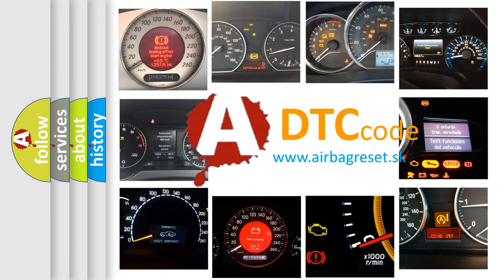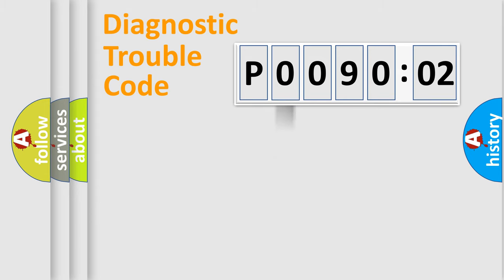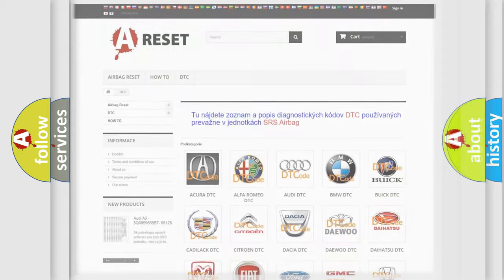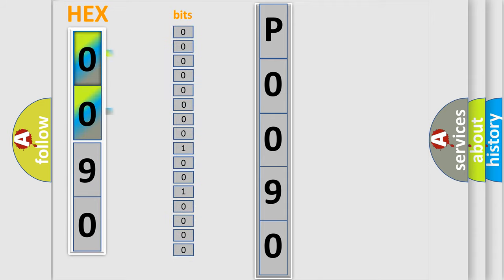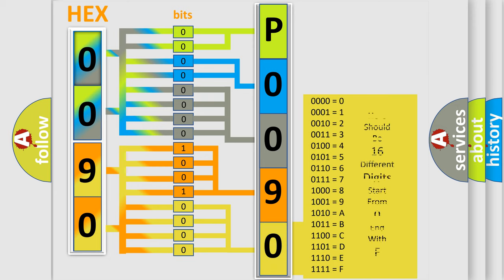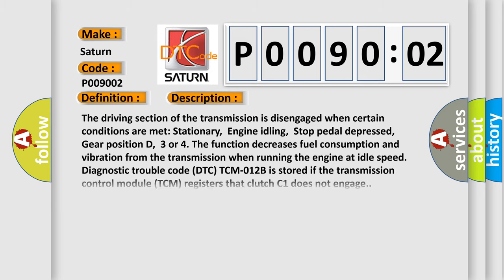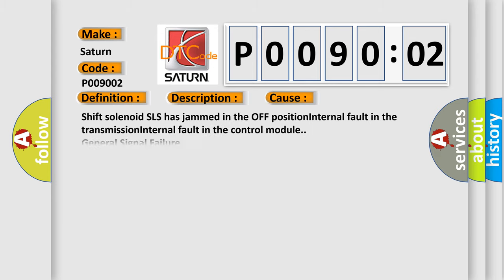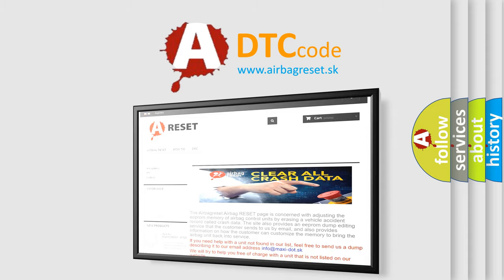DTC Saturn P0090-02 Short Explanation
Contents:
0:21 Basic DTC analysis according to OBD2 protocol standard.
1:48 Insight into programming
2:58 A diagnostically understandable description of the Diagnostic Trouble Code
3:05 Basic error definition

Make:
Saturn
Code:
P0090 02
Definition:
Neutral Check (No Neutral Check)
Description:
The driving section of the transmission is disengaged when certain conditions are met: Stationary,Engine idling,Stop pedal depressed,Gear position D,3 or 4. The function decreases fuel consumption and vibration from the transmission when running the engine at idle speed.Diagnostic trouble code (DTC) TCM-012B is stored if the transmission control module (TCM) registers that clutch C1 does not engage.
Cause:
Shift solenoid SLS has jammed in the OFF positionInternal fault in the transmissionInternal fault in the control module.